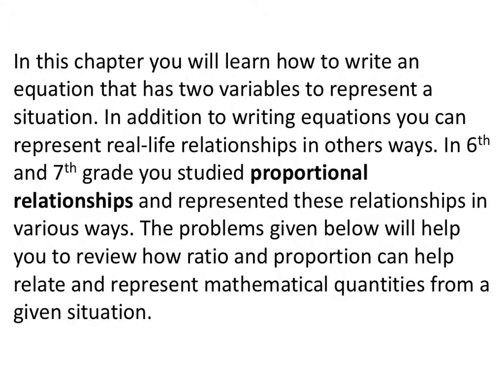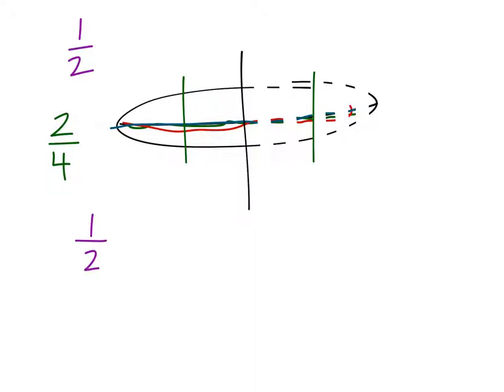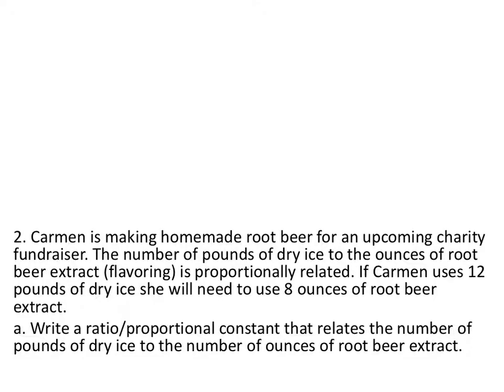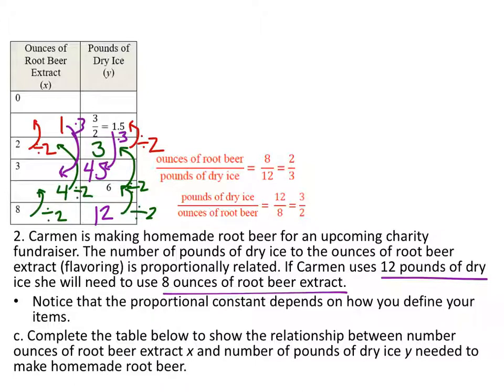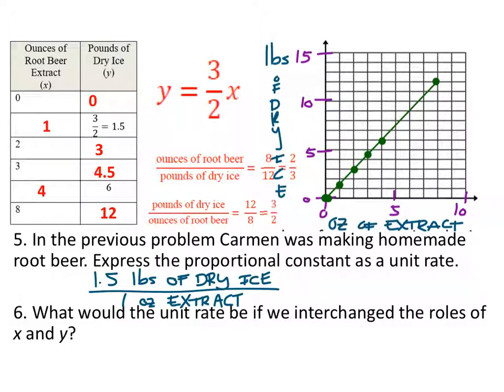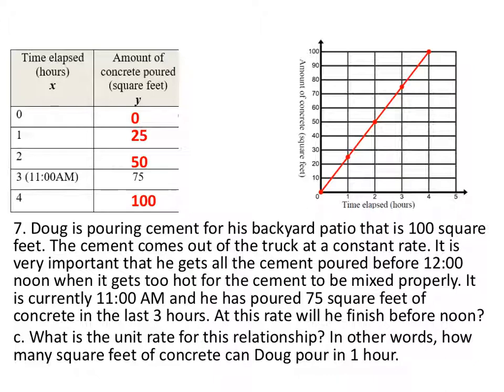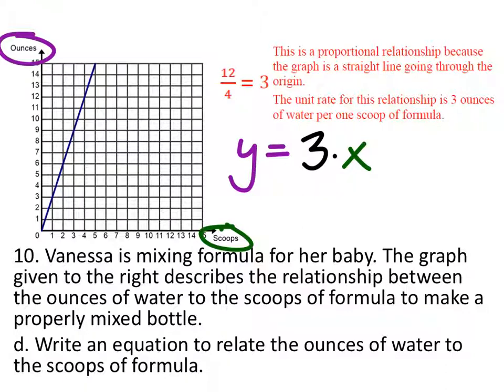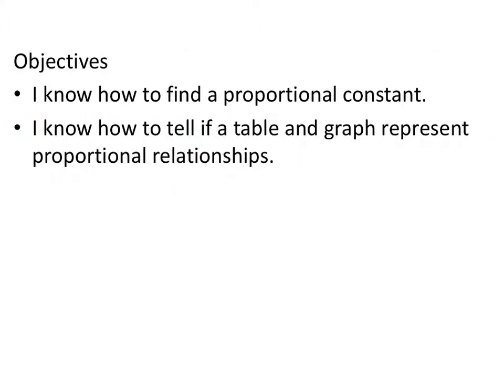Proportional Relationships (2018-2019 8th Grade: Unit 5 - Lesson 2.1a)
In order for a table to represent a proportional relationship, all y-values divided by the corresponding x-values must simplify to the same value.
In order for a graph to be proportional, the line must be straight (linear) and go through the origin (0,0).